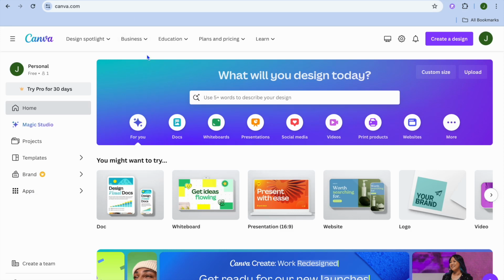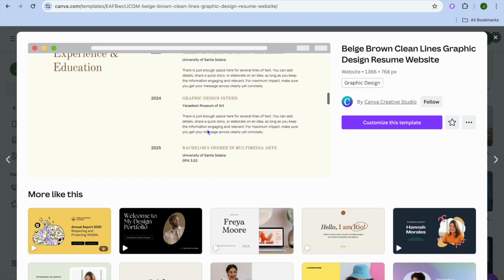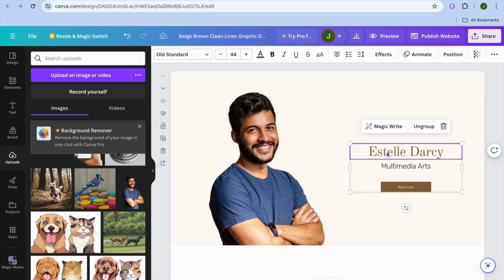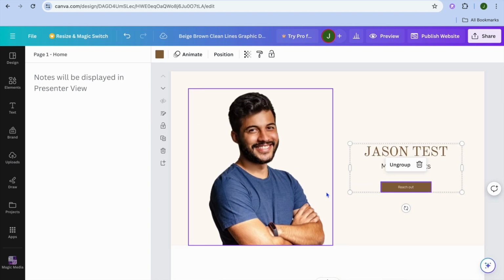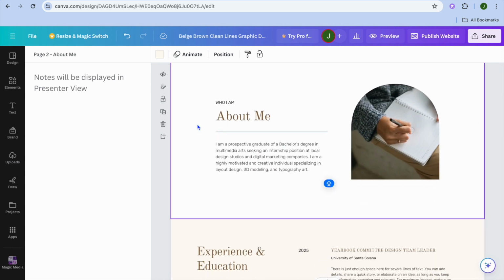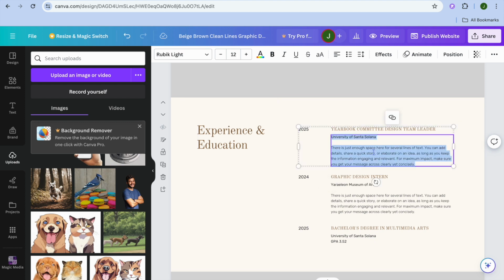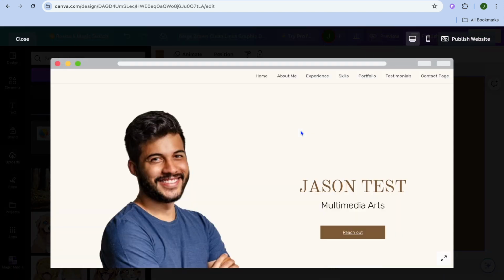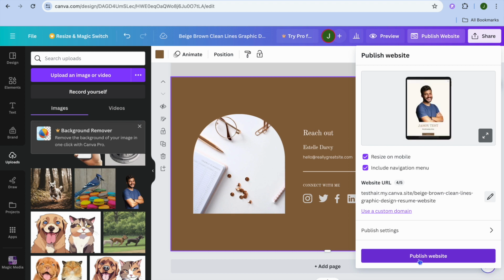How To Make A Personal Website For Resume(BEGINNER FRIENDLY CANVA PORTFOLIO WEBSITE TUTORIAL)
In this tutorial I’ll be showing you How To Make A Personal Website For Resume(BEGINNER FRIENDLY CANVA PORTFOLIO WEBSITE TUTORIAL)